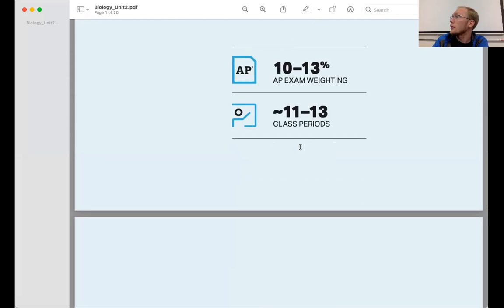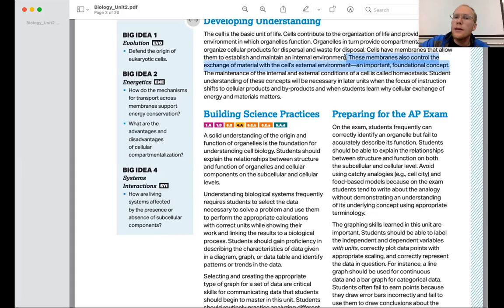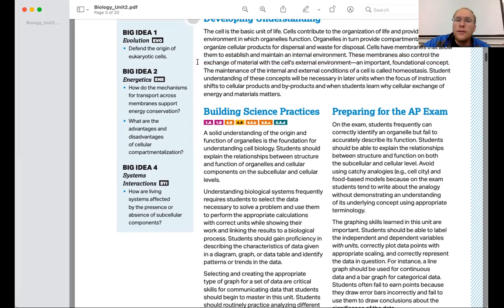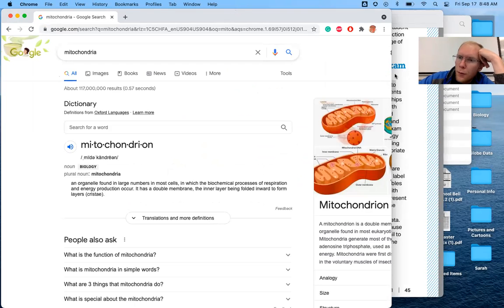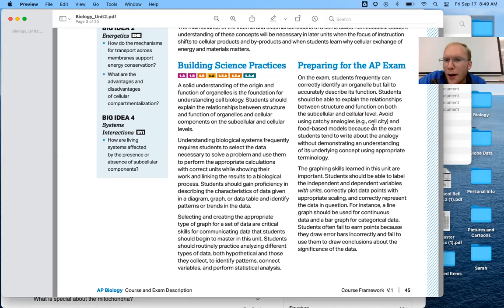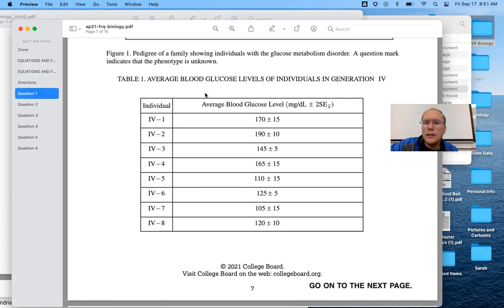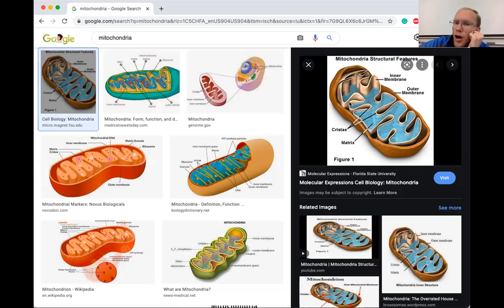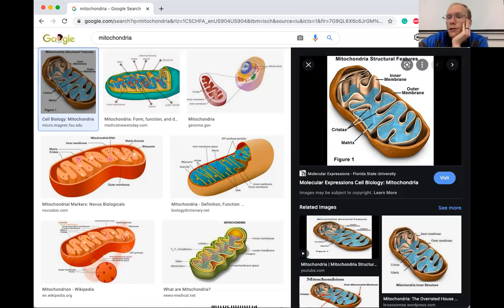AP Biology Unit 2 Introduction (Unedited)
In this unedited video, I provide an introduction to the topics of Unit 2 and what students need to know going into this part of the AP Biology class.